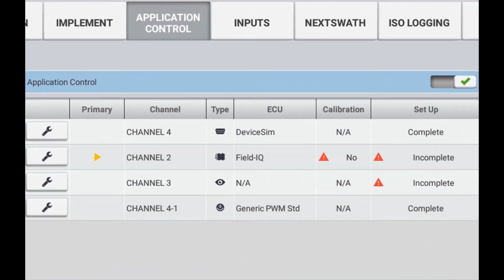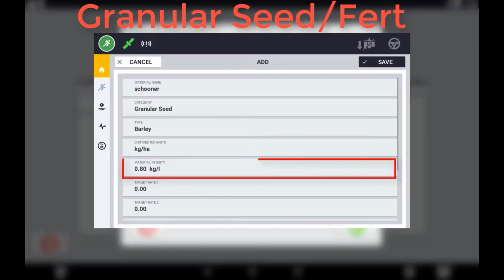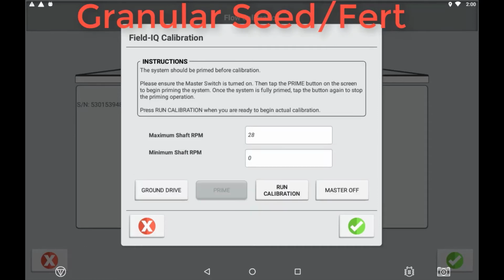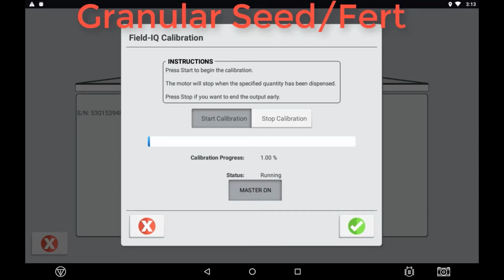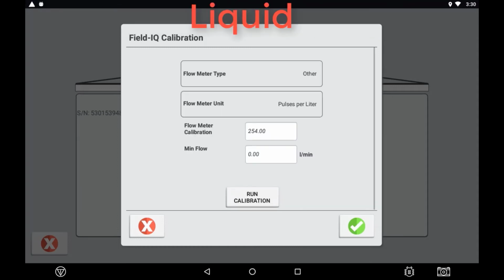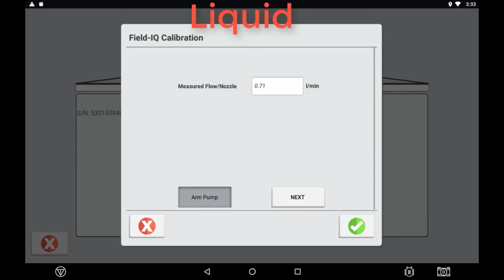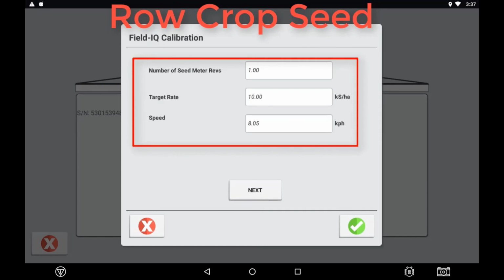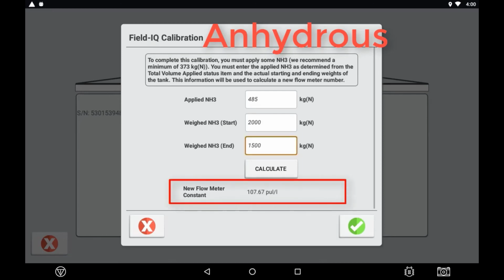Field IQ Material Calibration in the XCN Display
In this brief tutorial video you will be guided through how to calibrate your material that is being controlled by a Field IQ module in the XCN Display using the Precision IQ App.